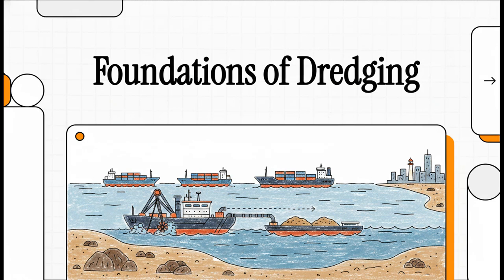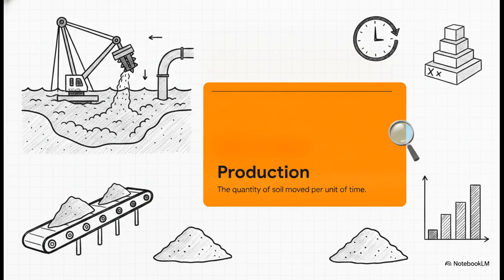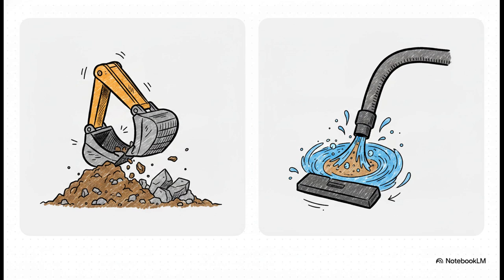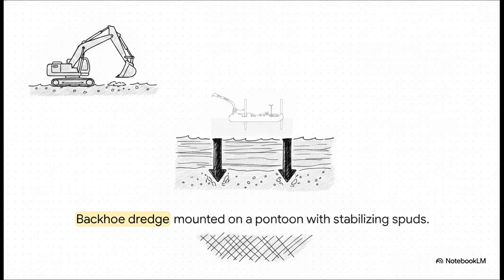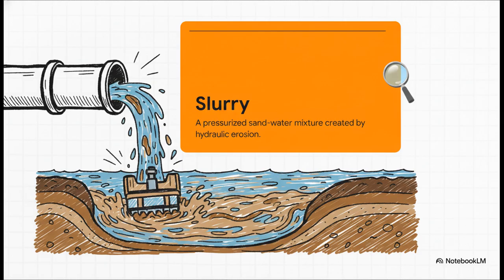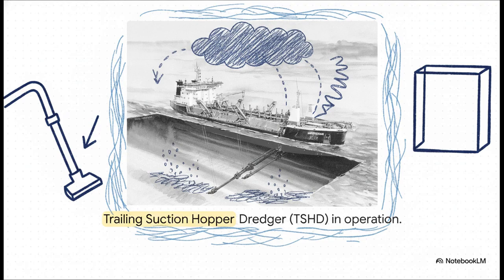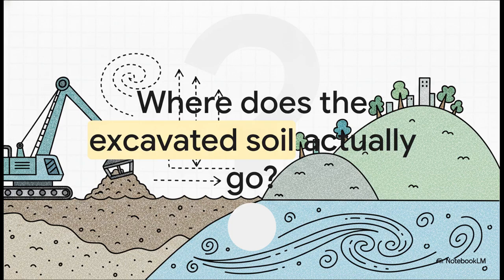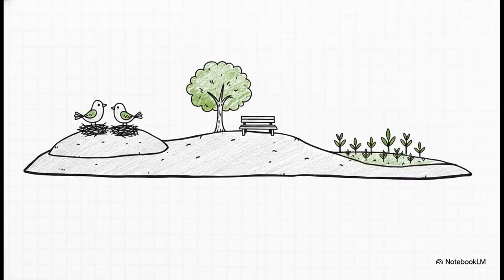Foundations of Dredging